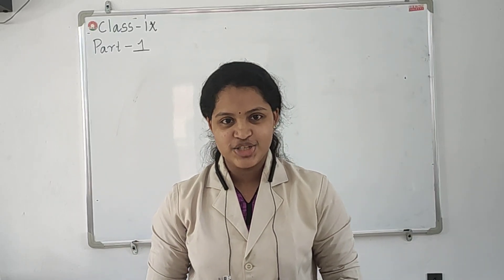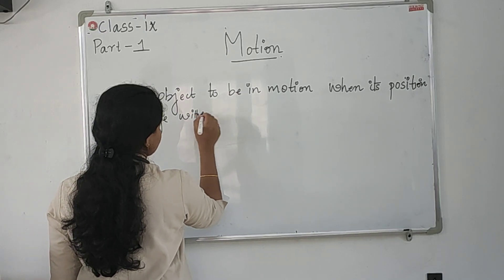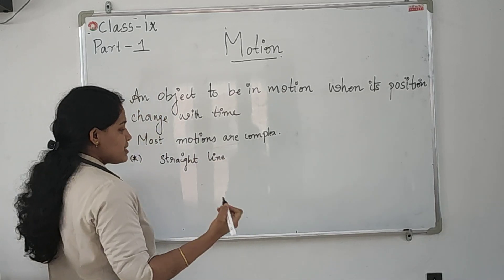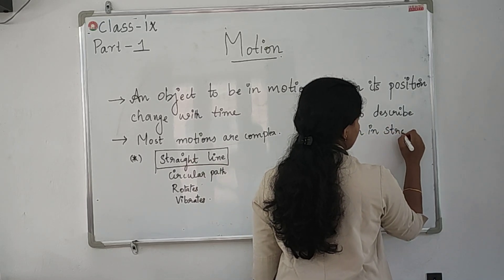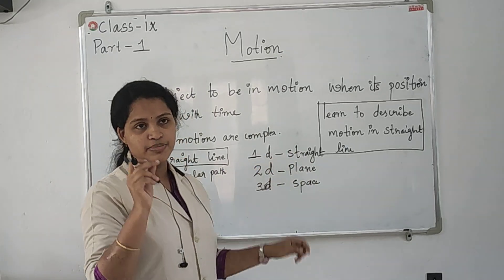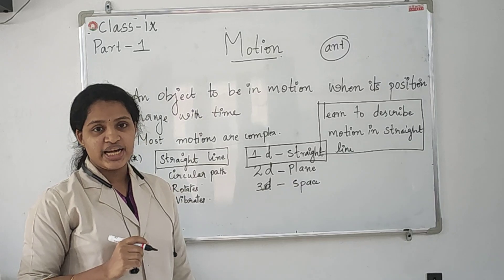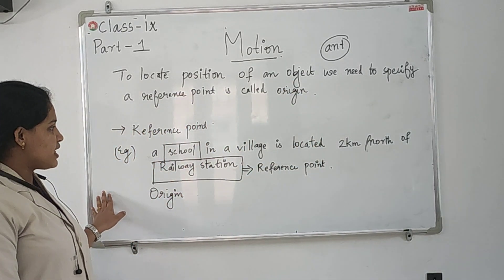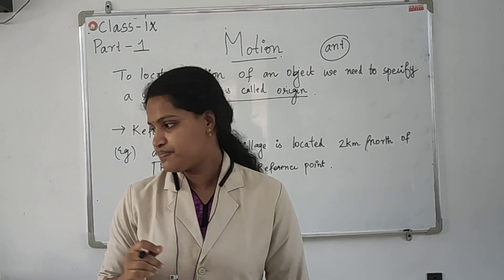Class: IX Sub: Science (Physics)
Chapter: 1 Motion ( video 1)
Science Video 2